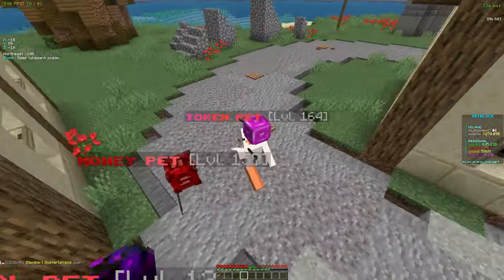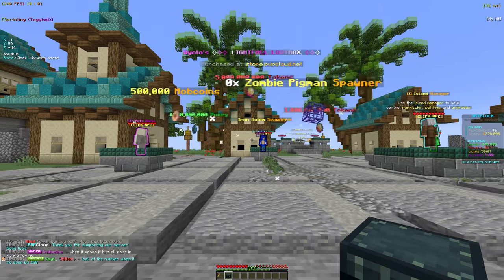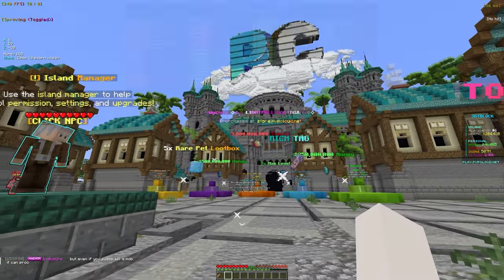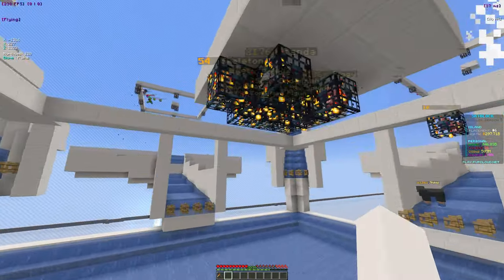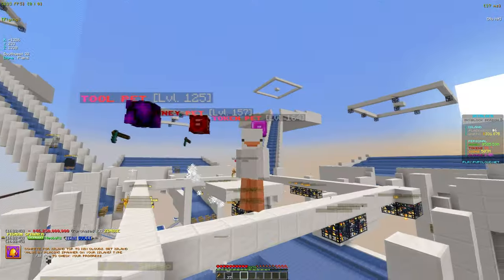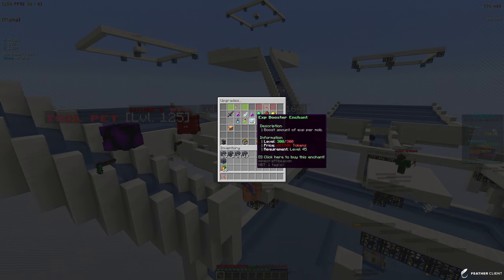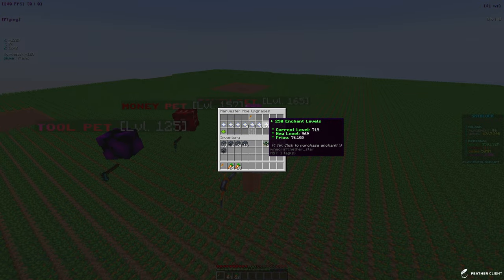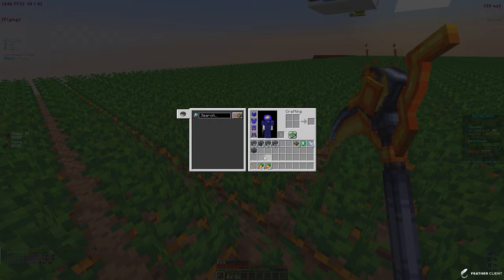FULLY MAXED OUT MOB GRINDER MAKES BILLIONS on NEW SKYBLOCK SERVER! | Minecraft Skyblock (PvPCloud)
minecraft,
minecraft skyblock server,
minecraft skyblock,
skyblocky,
skyblocky sun,
mcprison,
mcprison atlantic,
mchub,
mchub skyblock,
mchub prison,